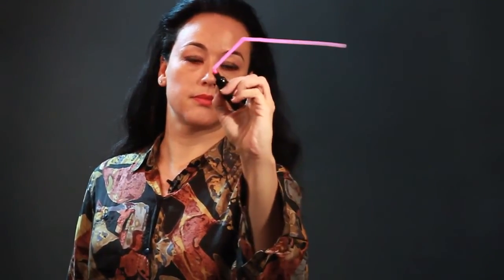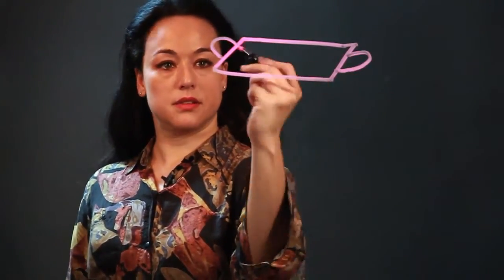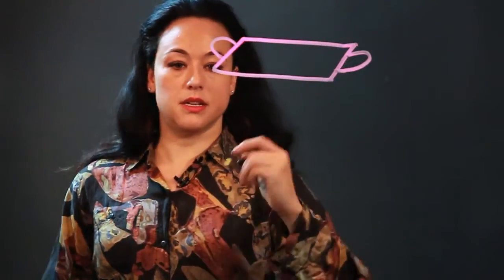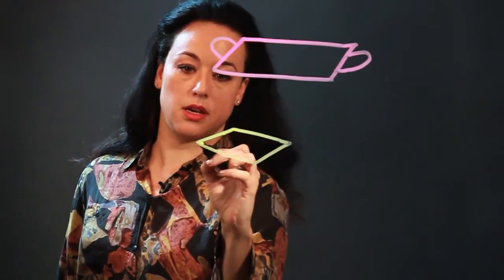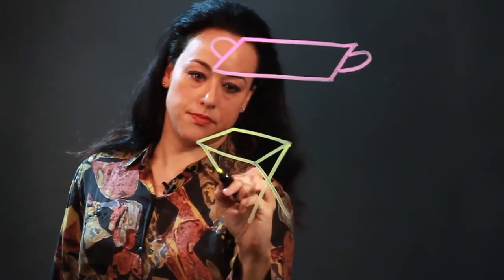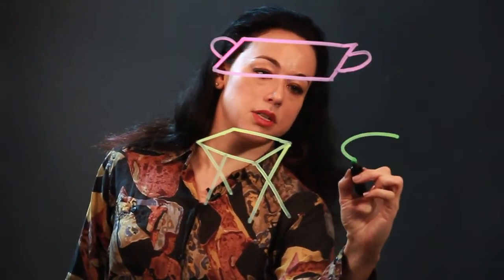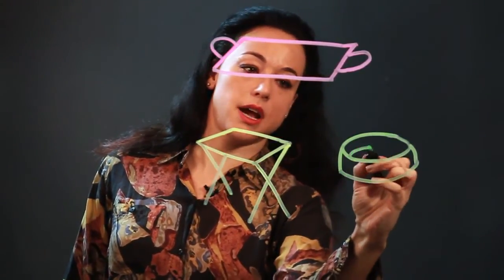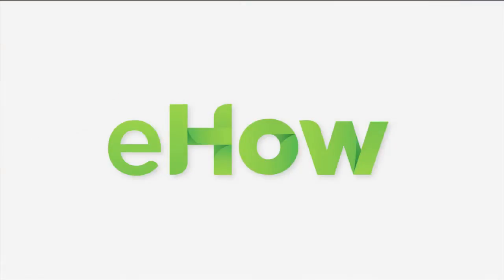How to Draw a Tray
How to Draw a Tray. Part of the series: Drawing Lessons & Help. A tray is a rectangle that is typically used for carrying things. Draw a tray with help from someone with many years of drawing training and experience in this free video clip.